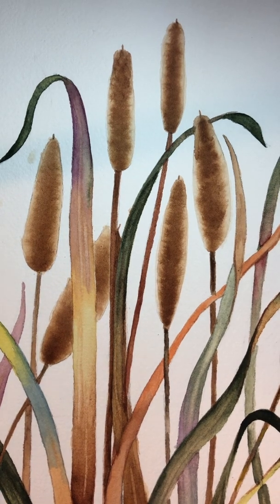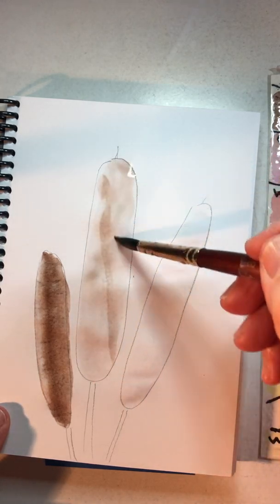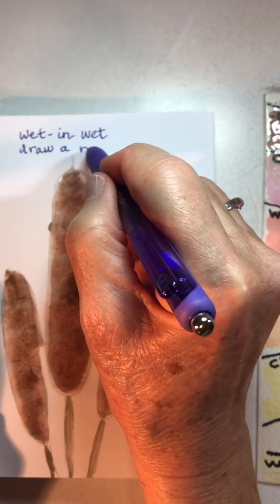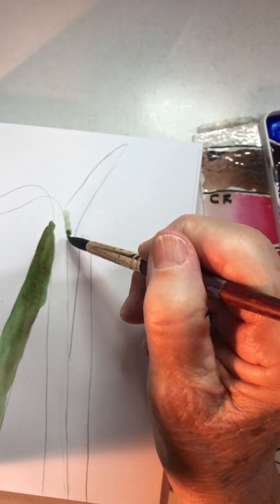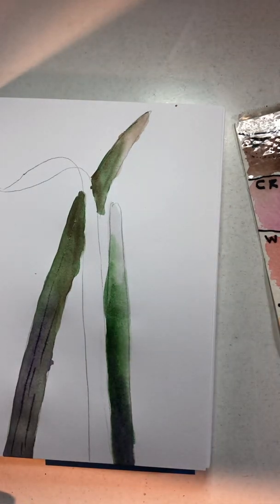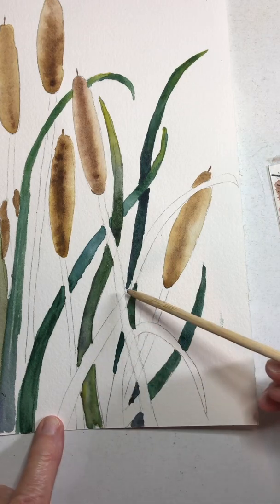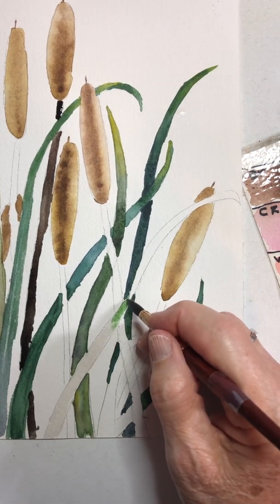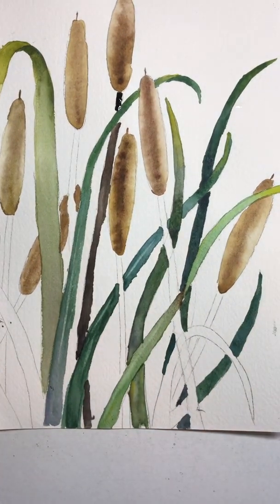Fuzzy cattails and fancy leaves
Cat tails made using the wet and wet technique for the fuzzy look of cattails. Changing colors within the leaves, and lifting or scoring to create veins in leaves.